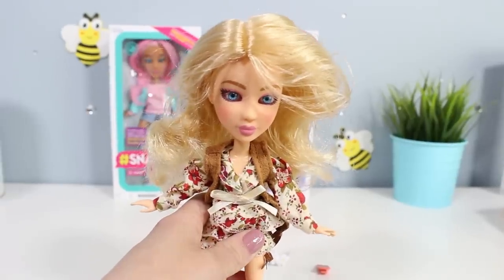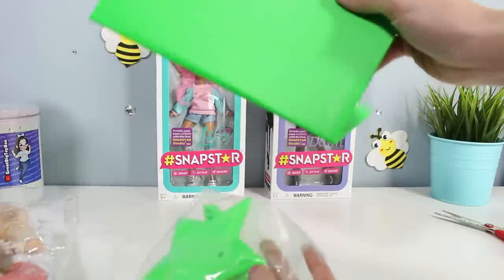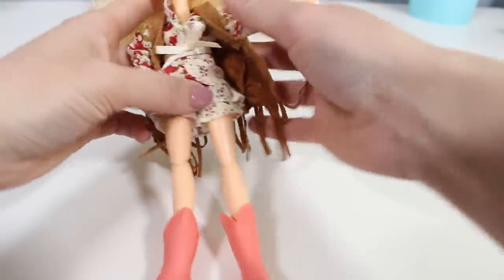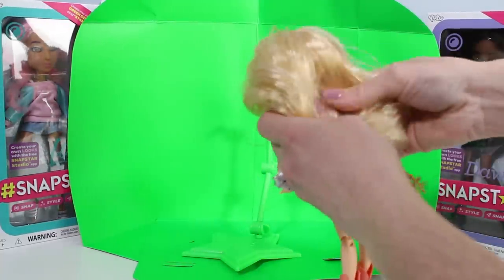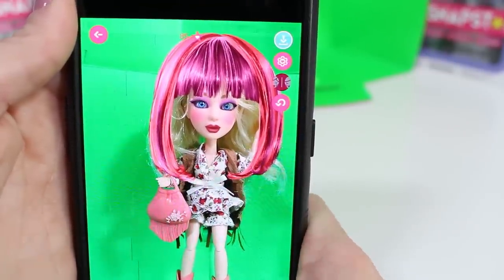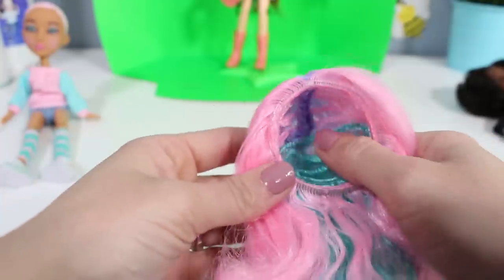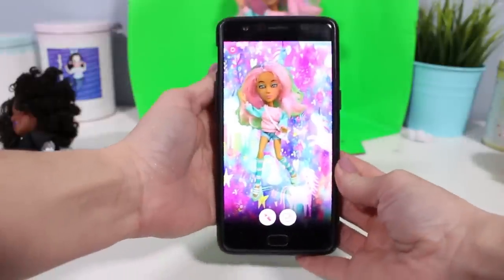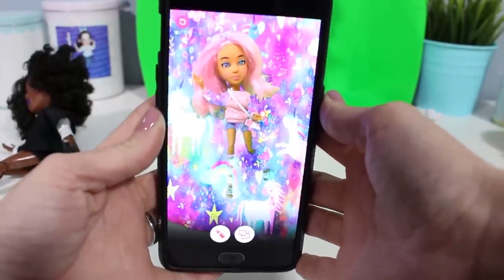Can A Board Game Company Make Good Dolls? - Snapstar Dolls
A board game company making dolls?  A doll with a digital face makeup app?  These and more in this episode of, well this isn't a series so there is no name for it but you get the idea so watch the video alrite?